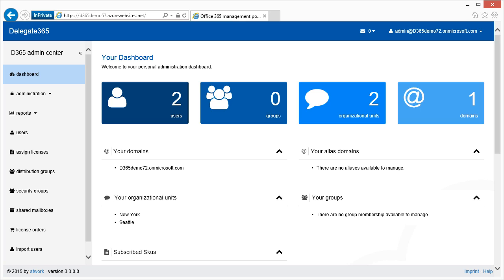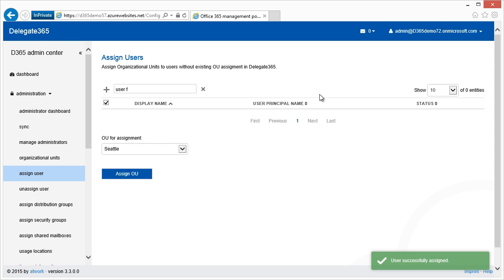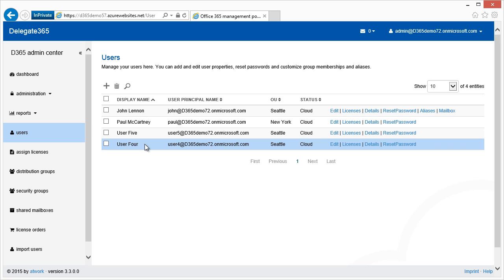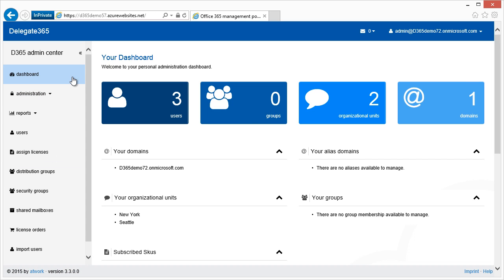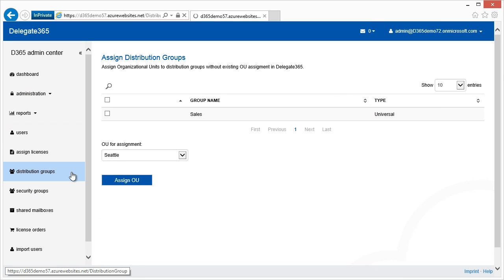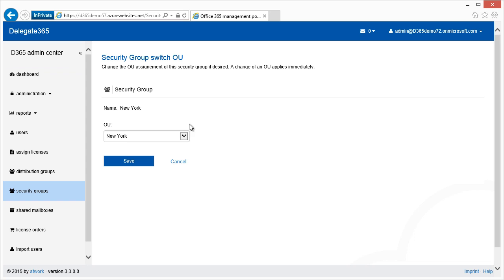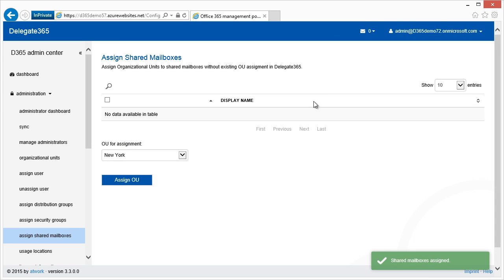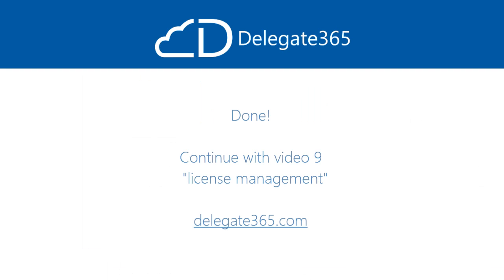Delegate365 - perform operations for multiple users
This is video 8. Here we show how Delegate365 can help to perform operations for multiple users.

Delegate365 is an easy-to-use, web-based portal for delegated user and license management in Microsoft Office 365™.

With Delegate365 portal administrators can define users to manage their office, department or organizational unit in a simple portal. Common tasks like creating users, units or distribution lists or resetting passwords can easily be performed with little effort and only for the zone where the local administrator is entitled.